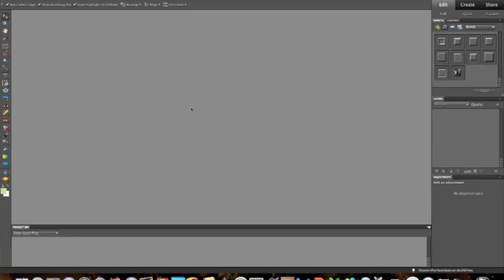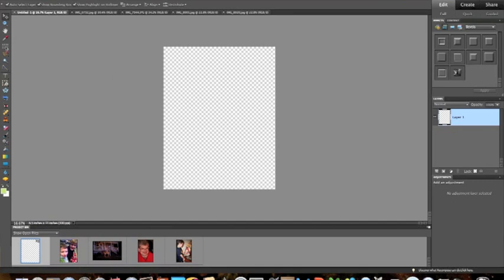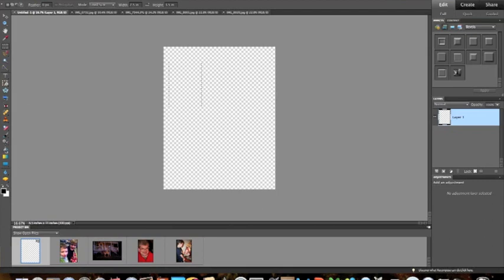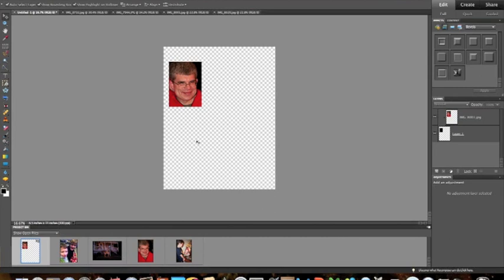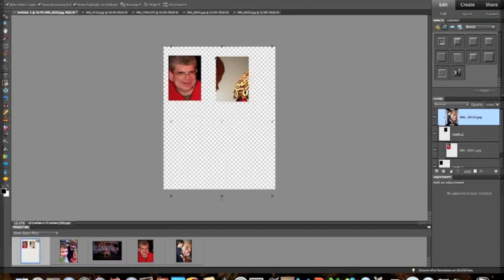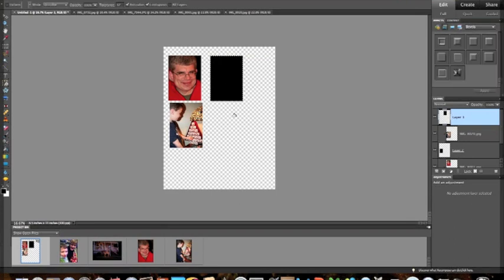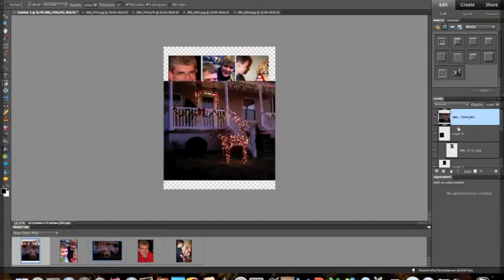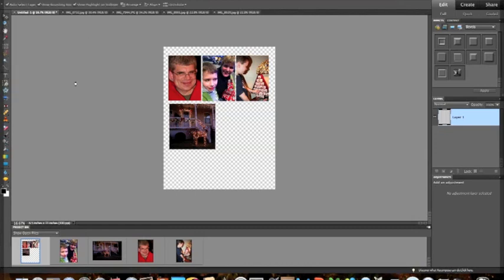How To: Photoshop Elements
Learn how to make a collage of photos using Photoshop Elements